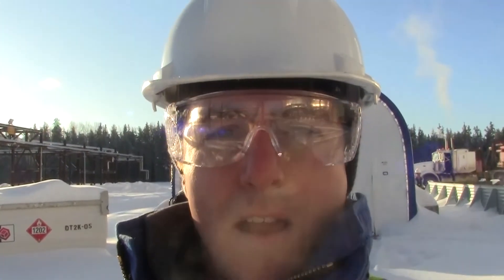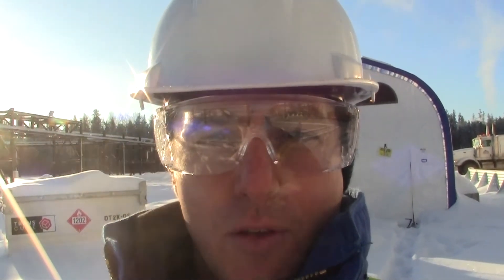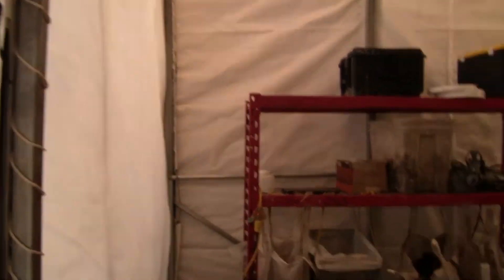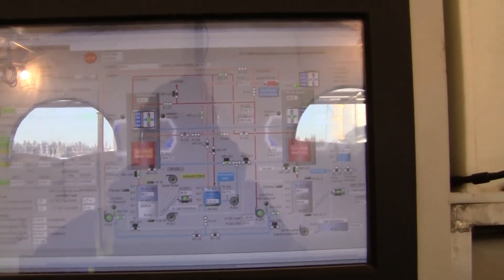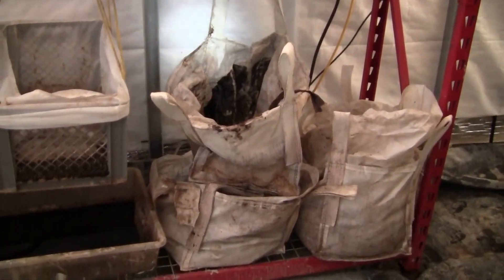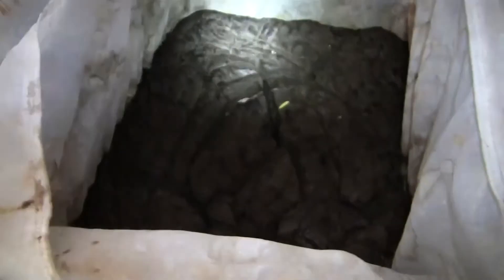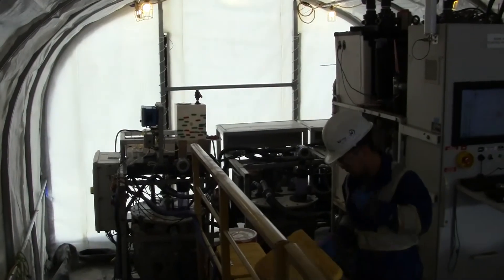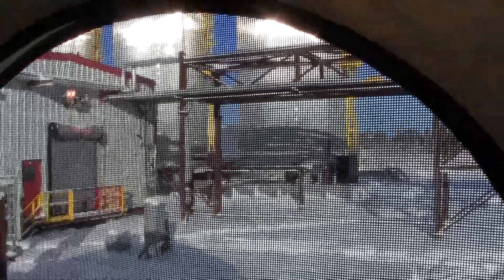Saltworks' SaltMaker Evaporator Crystallizer Pilot Treating SAGD Oil Sands Evaporator Blowdown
Saltworks Technologies Inc.

Saltworks' SaltMaker Evaporator Crystallizer pilot plant operating at a Steam Assisted Gravity Drainage (SAGD) oil sands site on evaporator blowdown wastewater. This pilot SaltMaker Evaporator Crystallizer will be treating SAGD evaporator blowdown wastewater to produce freshwater for reuse and solids for true zero liquid discharge (ZLD), providing brine management and greatly reducing the operator's trucking and disposal costs.

The SaltMaker is a low temperature evaporator crystallizer wastewater treatment plant. Input low grade heat and your wastewater or brine. Produce two outputs: freshwater and all contaminants reduced to solids for true zero liquid discharge.

Applications:
Reduce off-site disposal costs
Improve crystallization reliability
True zero liquid discharge
Landfill leachate
RO brine treatment, solids production
Oil and gas produced water
Shale gas fracking water
Evaporator brine and blowdown